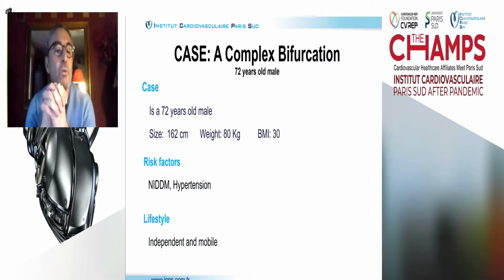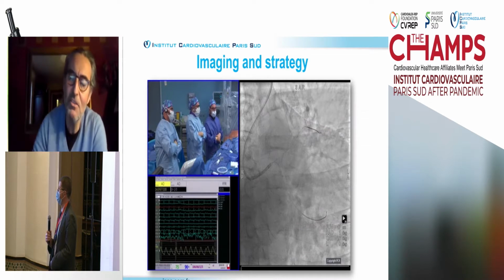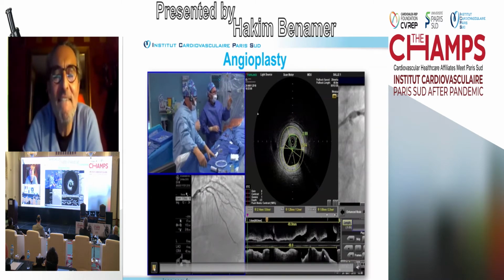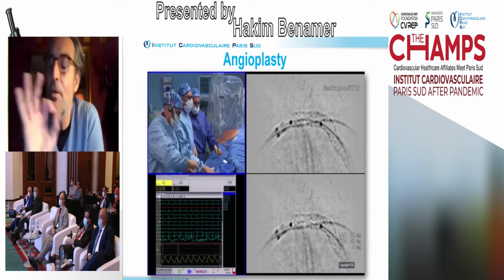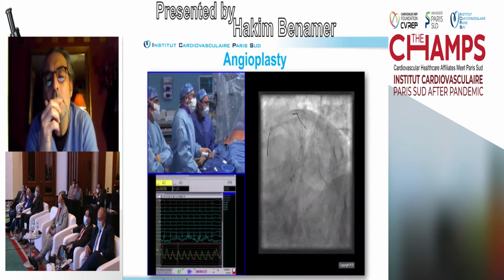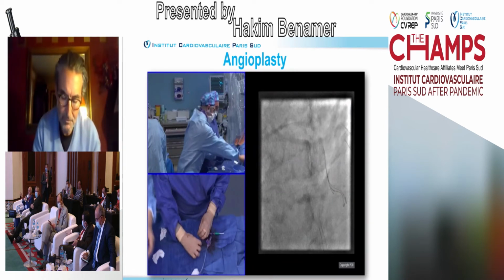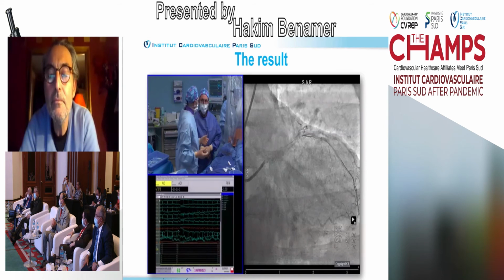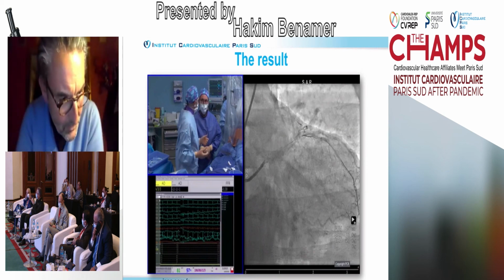Hakim Benamer Live in a box complex bifurcation lesion